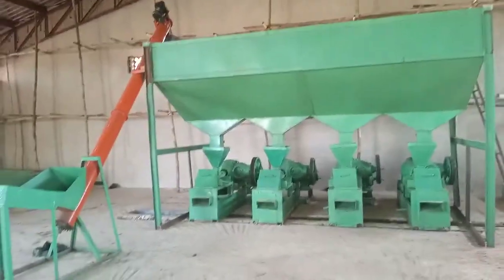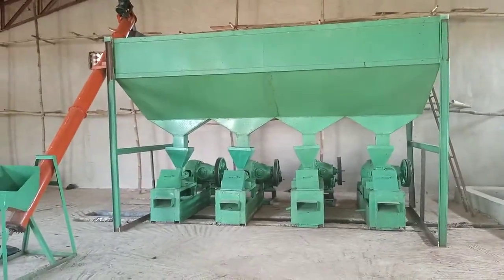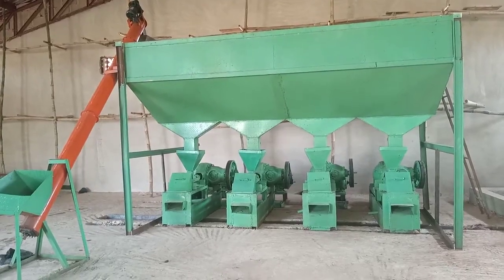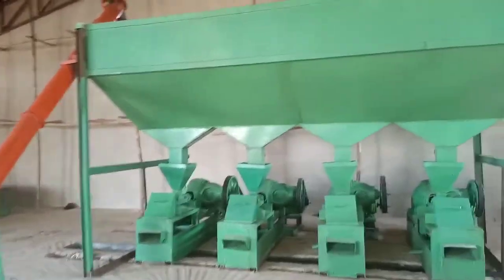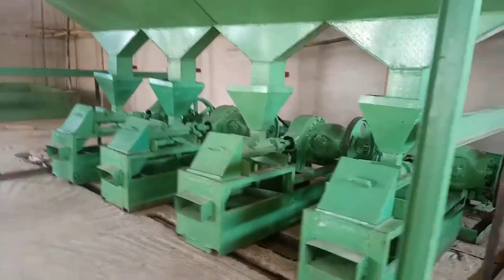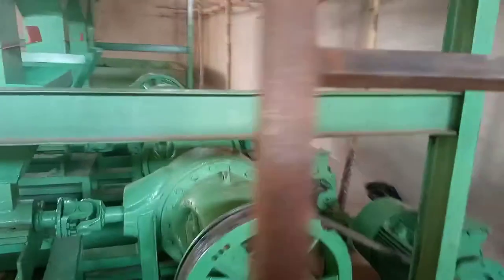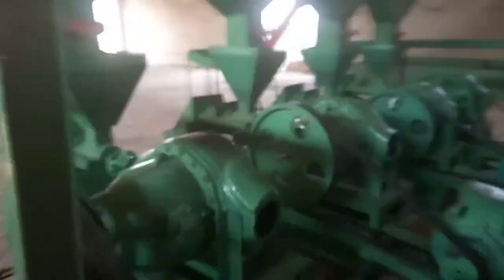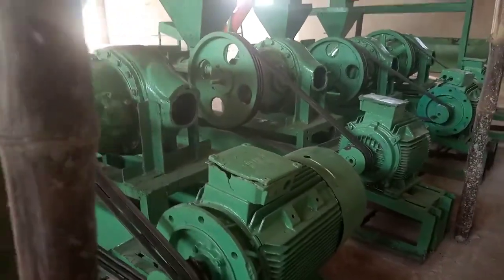palm kernel oil extractor with upper loader,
We fabricate industrial machines and equipment, install the machines and commission the factories for them. we can also train our client or workers on how it is done ✅
  We fabricate palm kernel oil extractor and palm kernel cake  production machines and equipment.
We also fabricate other agro allied industrial machines, such as Soya bean processing machines, cassava processing machines, Garri production machines, Red oil milling machines, Palm kernel oil extractor machine with upper and loader .
office address:10 Obasanjo farm road ota Ogun state